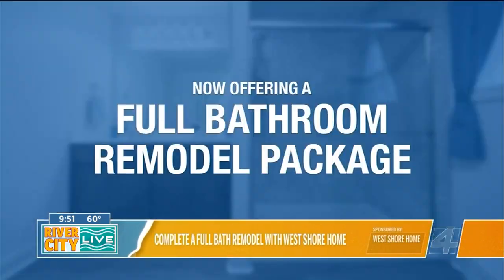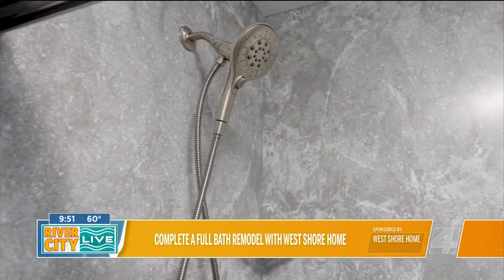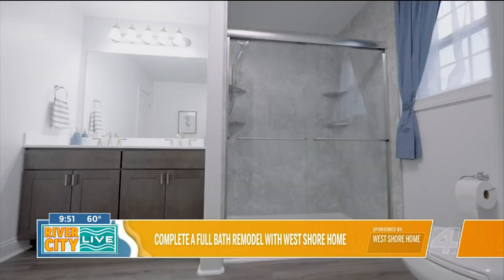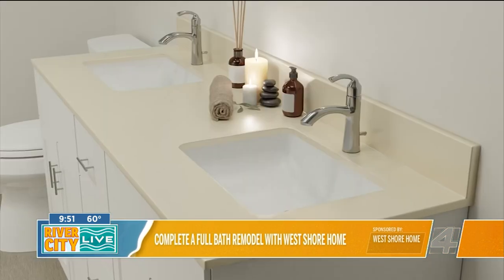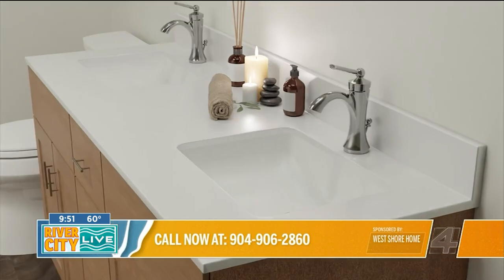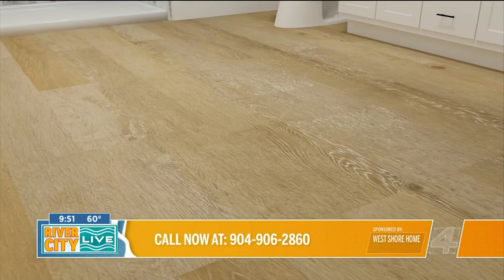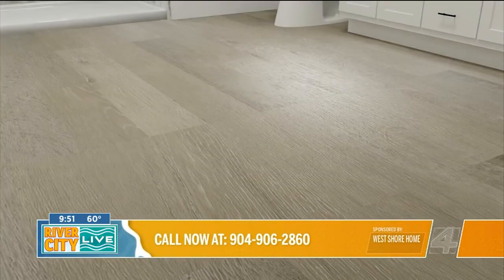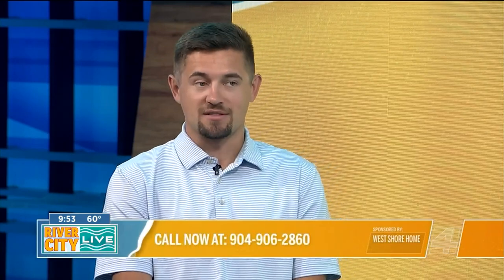Update your bath space with a full bath remodel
West Shore Home, a leader in home improvement services, is excited to announce the expansion of its offerings to include full bathroom remodels. Known for their quick and efficient shower and bath renovations, the company now provides comprehensive bathroom remodeling services, encompassing flooring, vanities, sinks, and toilets, along with exclusive shower and bath styles not found anywhere else.
Customers can now experience a complete bathroom transformation with the same speed and quality that West Shore Home is famous for. While the standard shower or bath remodeling package can be completed in as little as one day, the new full bathroom remodeling package promises completion in just 2-3 days.
The expanded services include:
Floor Remodeling: Update old or worn-out floors with modern, durable materials.
Vanities: Choose from a range of stylish and functional vanities to suit any bathroom decor.
Sinks and Toilets: Upgrade to high-quality, efficient sinks and toilets.
Exclusive Shower/Bath Styles: Enjoy unique shower and bath designs that are exclusive to West Shore Home.
West Shore Home continues to uphold its commitment to quality and customer satisfaction. The company’s skilled team ensures that each project is completed to the highest standards, using premium materials and the latest techniques.
About West Shore Home:
West Shore Home is a highly-rated home renovation & remodeling company in your area, specializing in baths, windows, and doors.